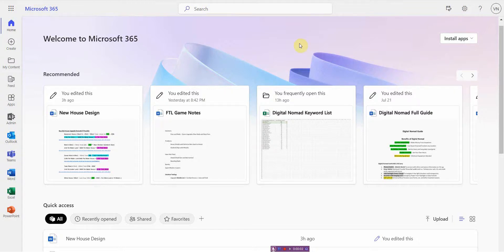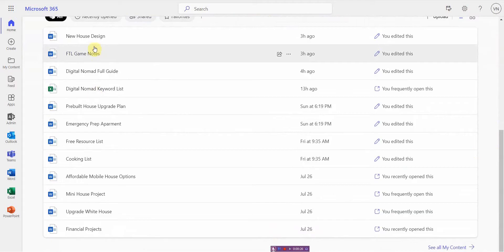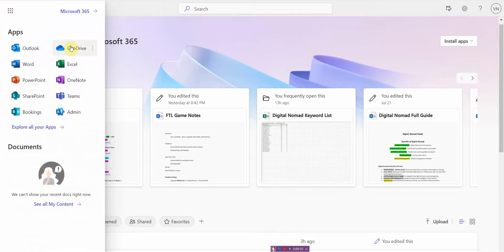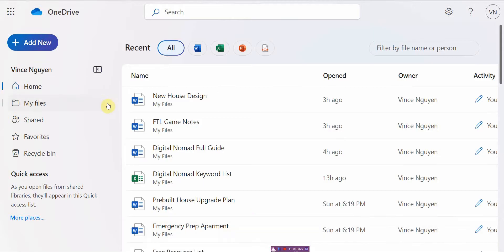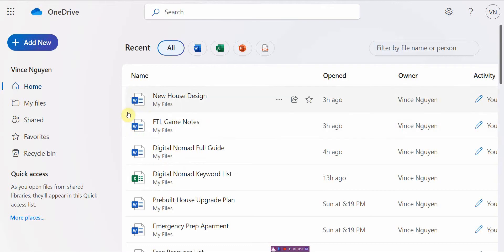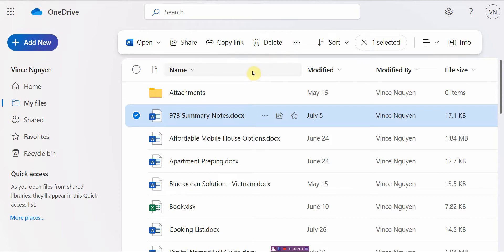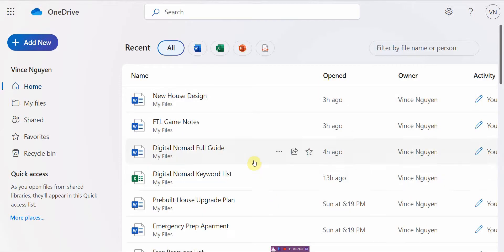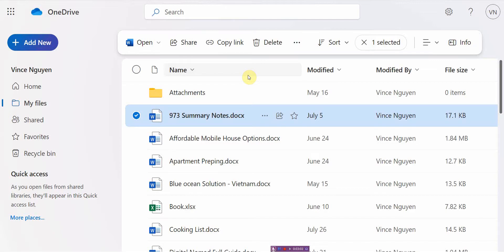Microsoft Office 365 How to Delete Files in 3 Steps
Is your Microsoft Office 365 account overflowing with documents you no longer need? Let us show you the way to declutter like a pro! With this helpful video tutorial, we'll share our savvy secret on how to delete these unwanted files in no time at all. Whether you're an experienced user or newcomer – it just takes three easy steps for you to be on your way. Start seeing results and free up space for things that matter most - click play and let's get cracking!

Unlock the full potential of your computer with our Microsoft Windows Tutorials!